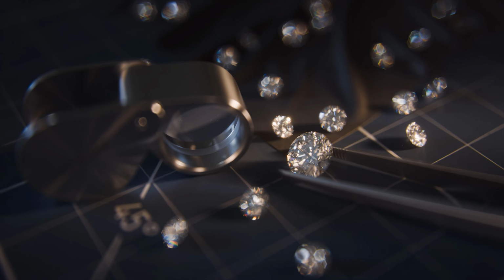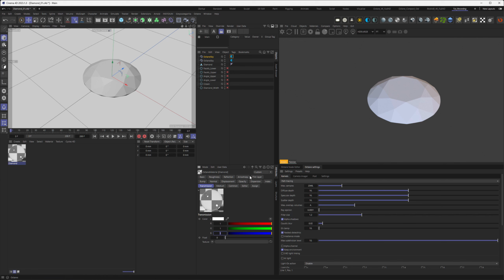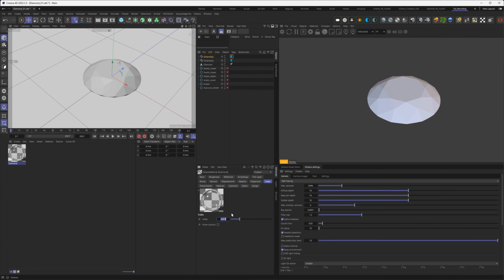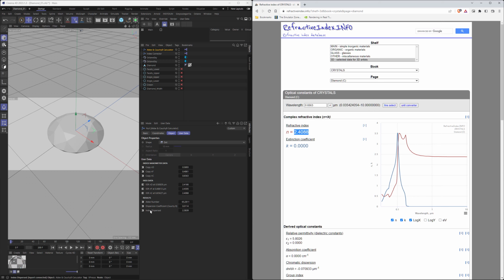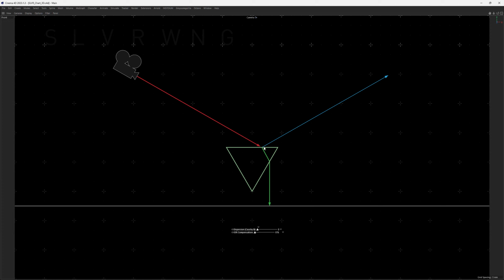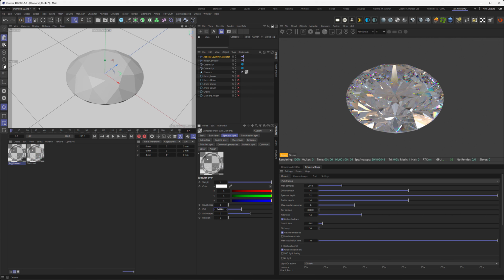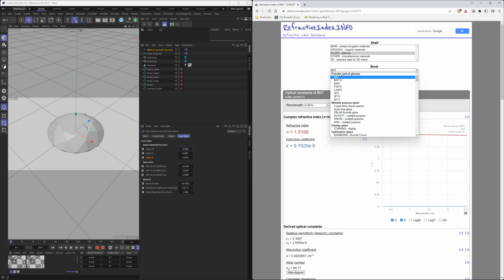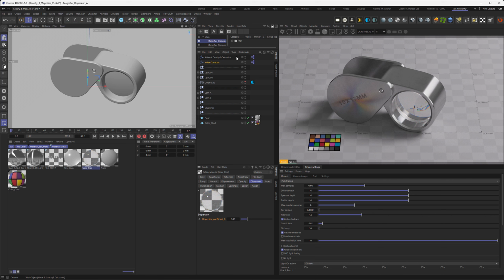Silverwing Long Tip: Diamond Series: The Shading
Made Using C4D 2023.1.3 and Octane 2022.1_R7

Big shout out to Ricardo Rodrigues for laying the ground work for this Video in the Octane forums 5 Years ago! He´s ahead of his time!

Hello everyone.
A lot of research went into this part of the Diamond Series. In this nerdy episode we will be diving deep into dispersion and learn about Cauchy, Abbe and other interesting stuff around physical values to recreate all refractive materials in 3D.

0:00 Intro
0:44 The Importance of the Cut
1:09 Creating a (very) Small Scene
2:20 Wavelengths Basics
2:49 Creating a Diamond Material
4:03 Introducing the Refractive Index Site
4:55 Explaining Fraunhofer Lines
6:32 Diving into Dispersion
7:37 Deriving Physically Accurate Dispersion
9:47 Explaining Cauchy A and Cauchy B
12:09 Chart Time Cauchy Compensation
13:26 Talking about Abbe Numbers
14:23 Learning to know the Octane StdSurface
16:52 Advantage of the Abbe Workflow
17:29 Calculate a Glass Dispersion
19:08 Artistic Approach